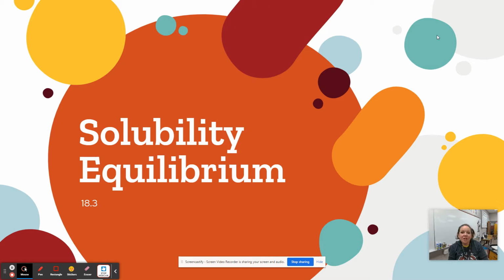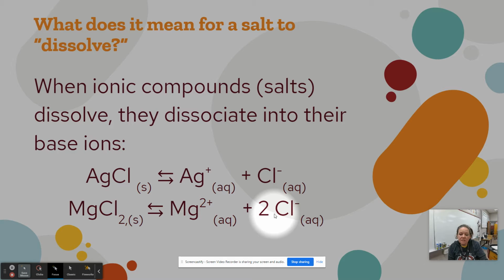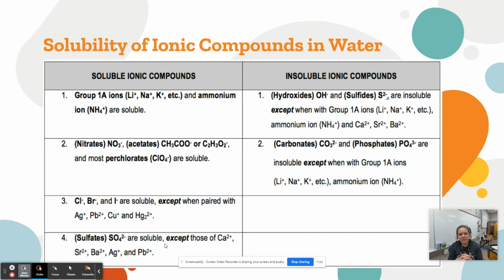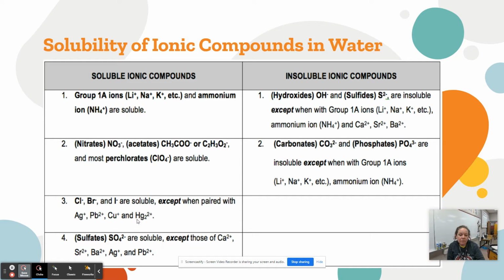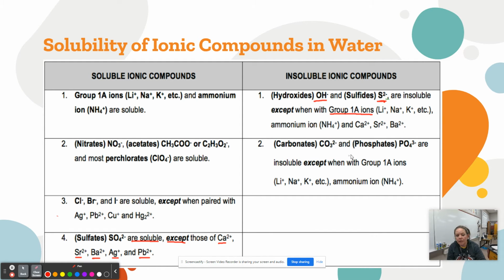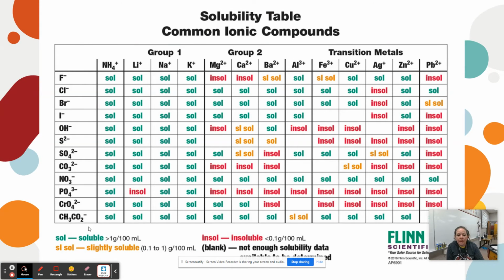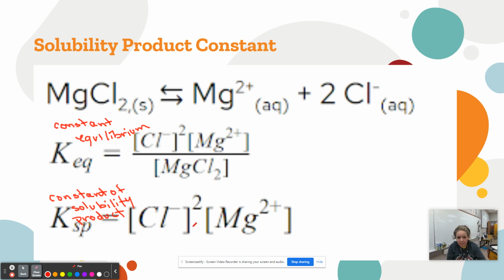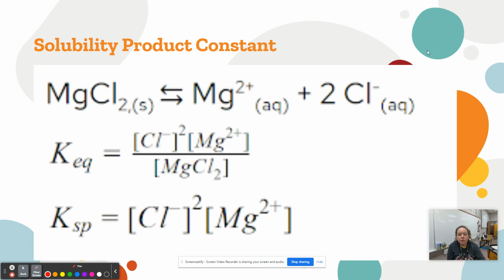Honors Chem: May 12, 2021 6:26 PM